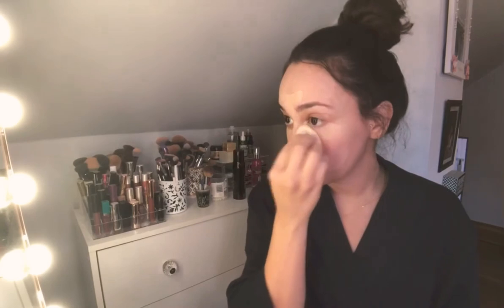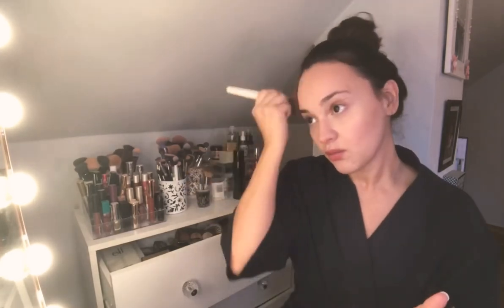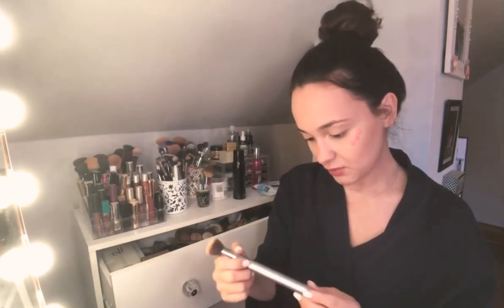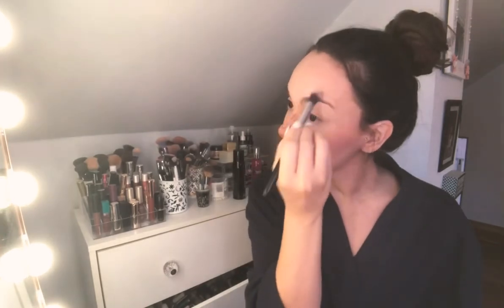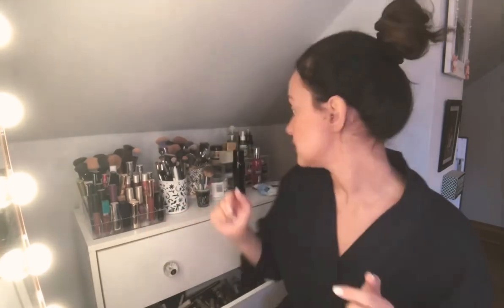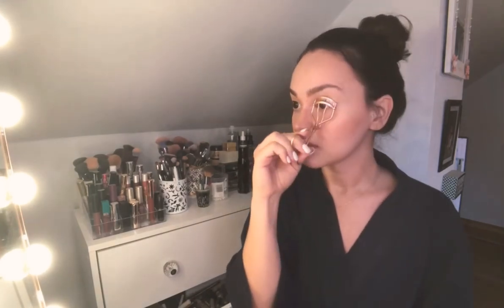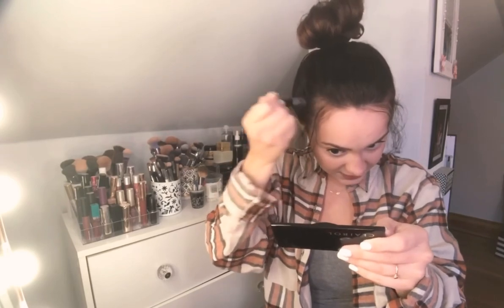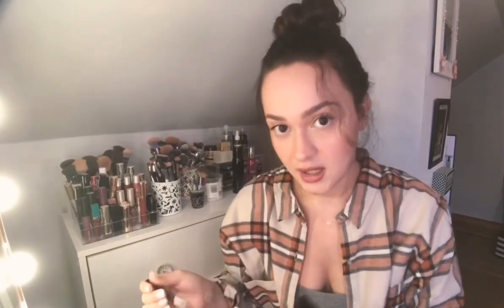No makeup, makeup look ✨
Hello!
Today I want to share my way of a “no makeup, makeup look”.
*Side note* I forgot to mention that I did set my makeup with the Morphe setting spray!